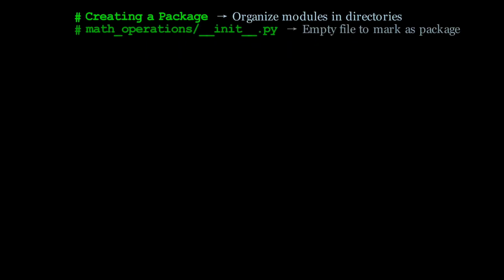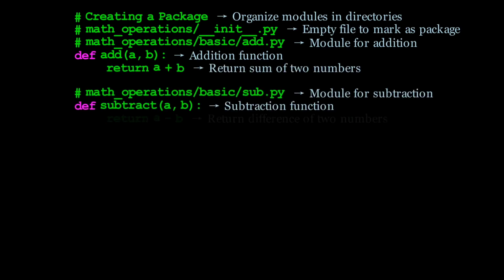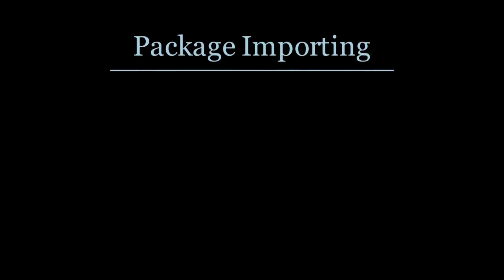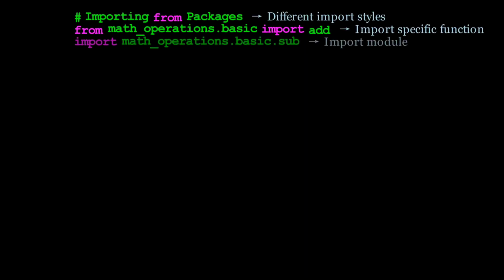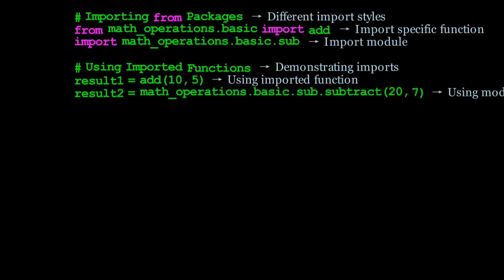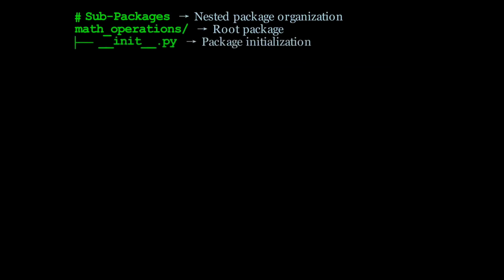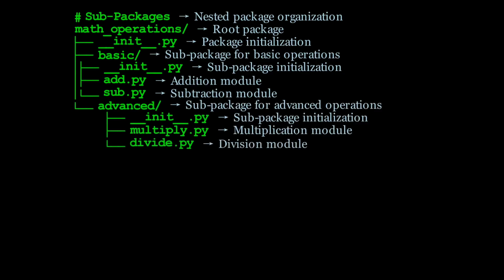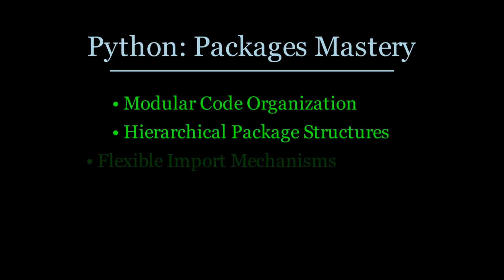Package in Python | Python Full Course for Beginners Part 11 | Creating & Using Python Packages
In this video, you'll learn about Packages in Python — how to organize and bundle multiple modules together into a single directory. Understand how to create packages, use the __init__.py file, and import packages to manage large-scale projects efficiently.

What You'll Learn:
✅ What are Packages in Python?
✅ Creating Python Packages
✅ Structure of Packages
✅ Using __init__.py File
✅ Importing Modules from Packages
✅ Nested Packages
✅ Practical Examples

Master the concept of Python Packages and organize your code like a pro!

Watch Now & Upgrade Your Python Knowledge!